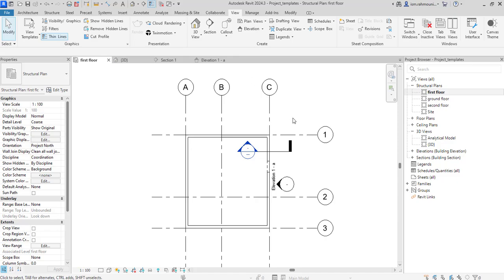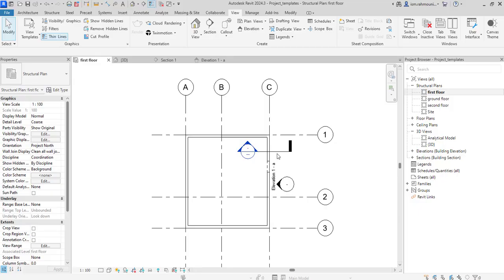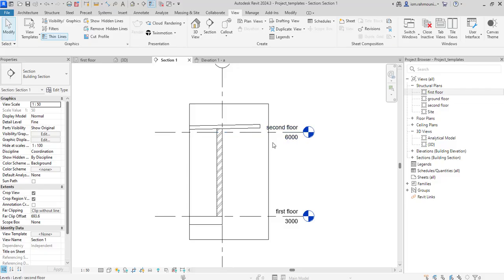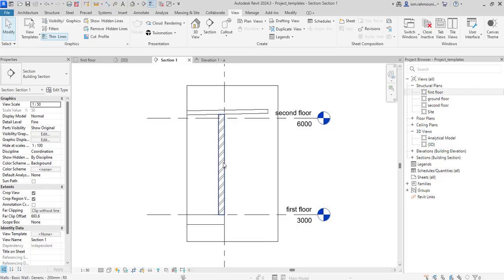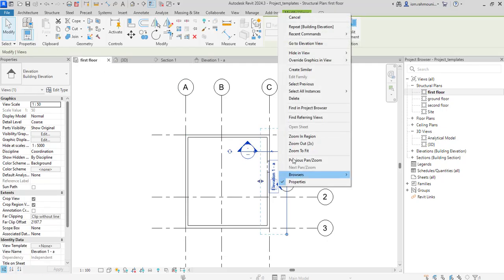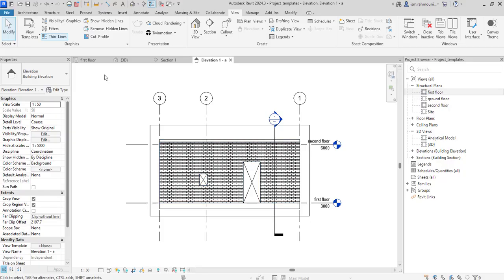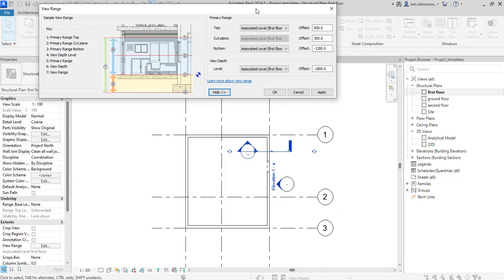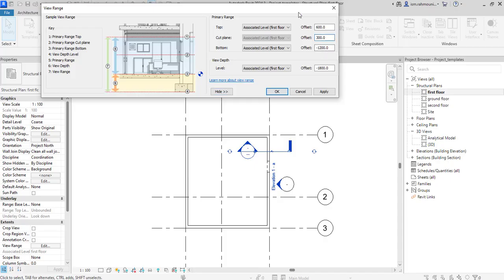UNDERSTANDING VIEWS AND VIEW RANGE